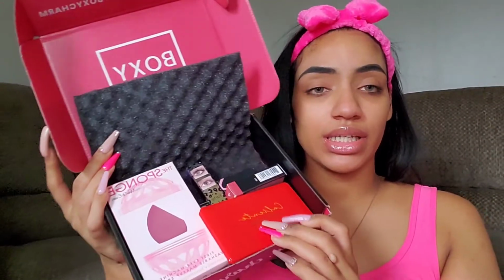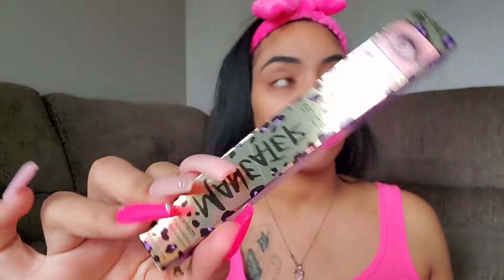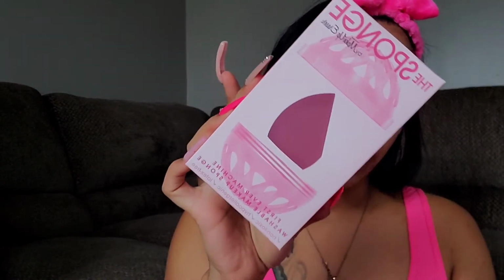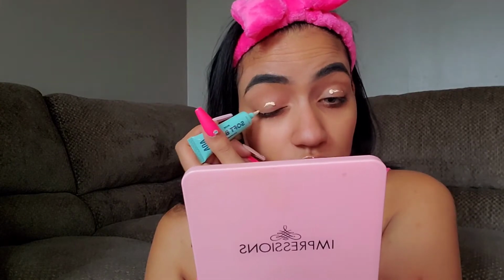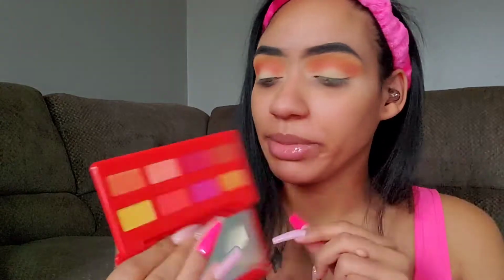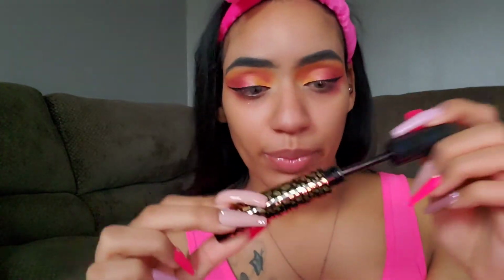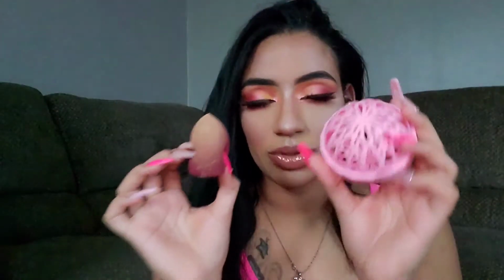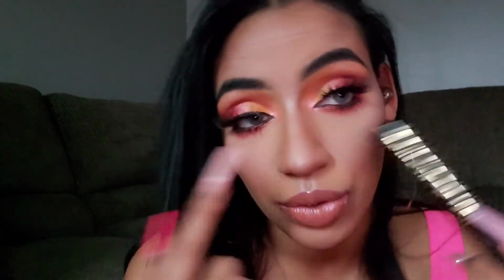Boxycharm December 2020 Base Box Unboxing *Try - on*